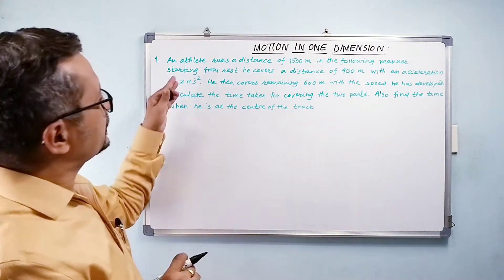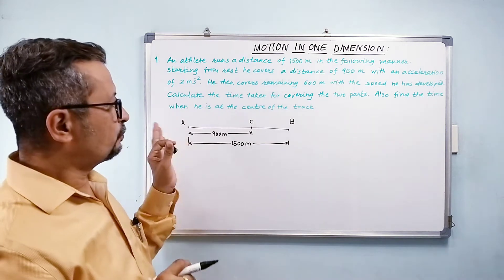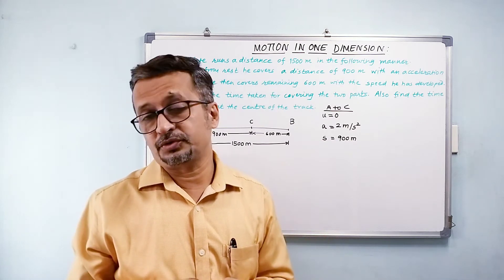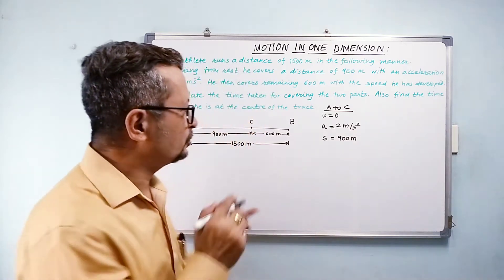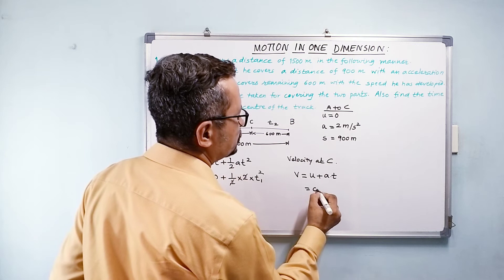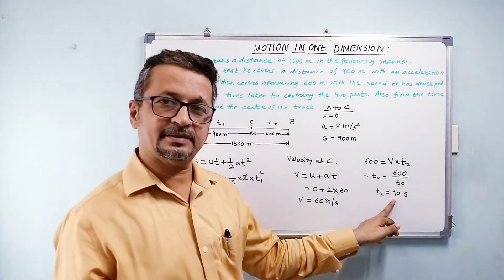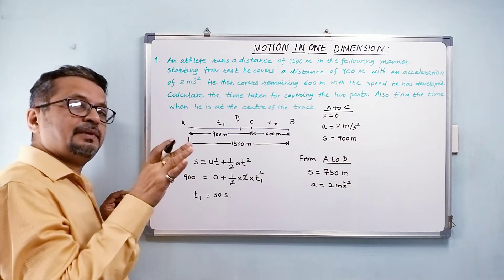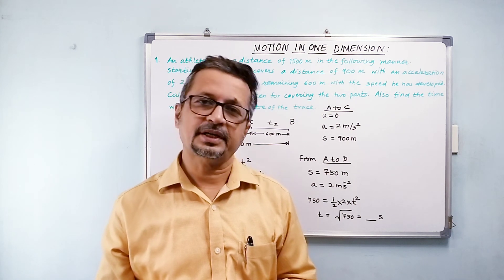Numerical Problem 1, Kinematic Equations of Motion